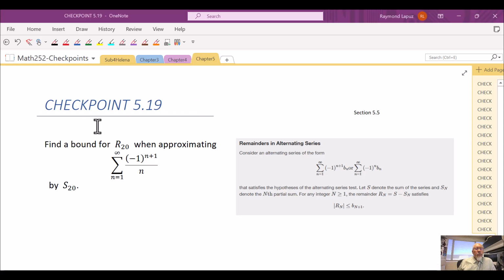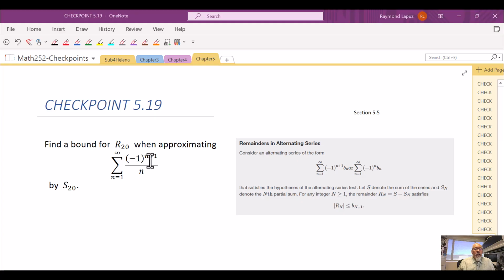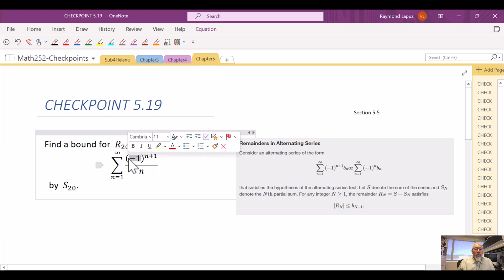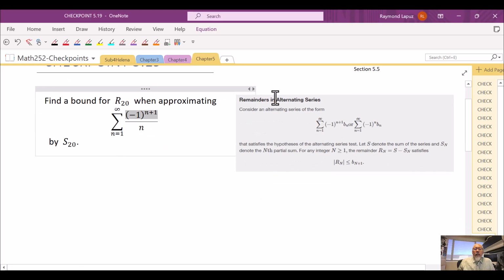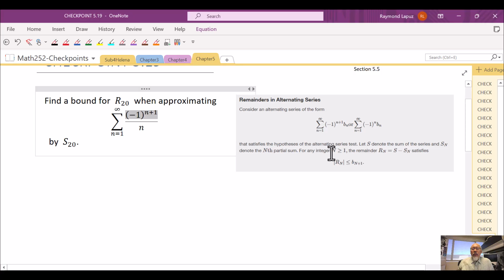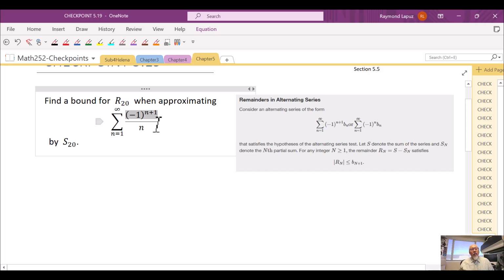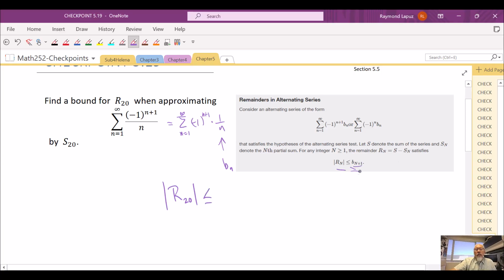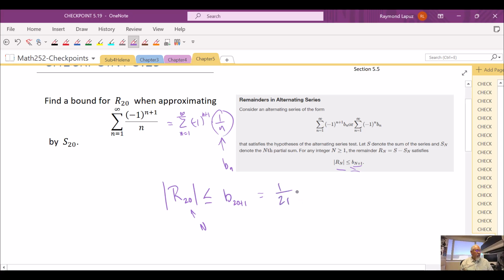m252 CP5 19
Checkpoint 5.19
Section 5.5: Alternating Series Test
Cañada College
Ray Lapuz